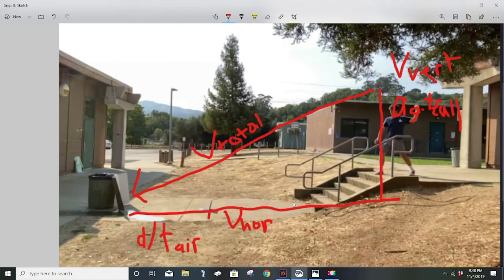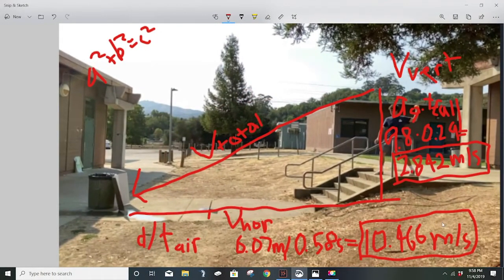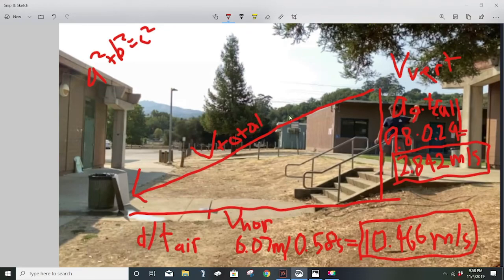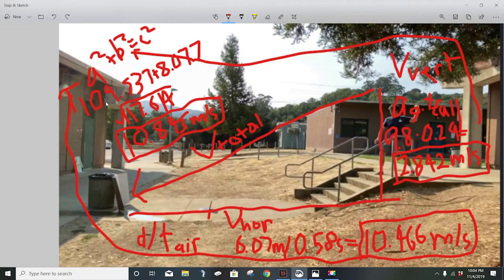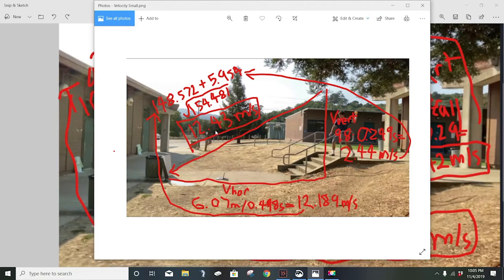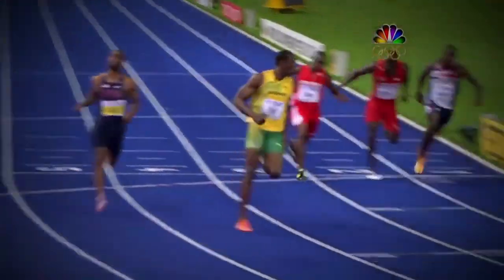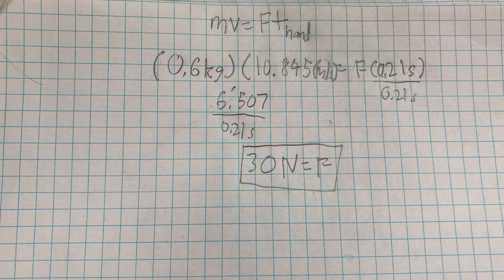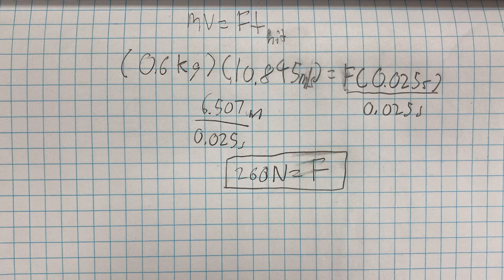The Physics Behind Water Balloons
For my high school stem class we were assigned to find the physics of a common sports action. As our "sport" we chose water balloons!